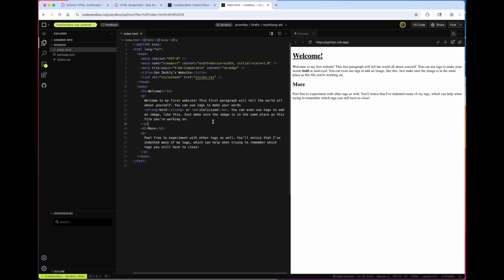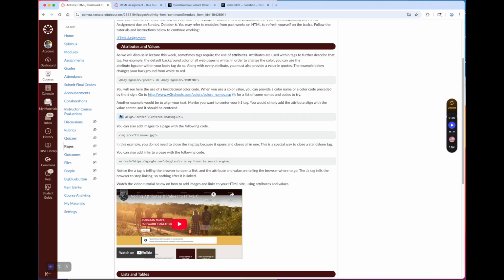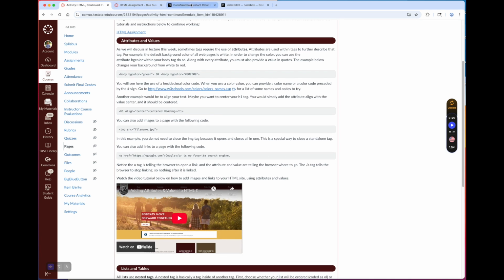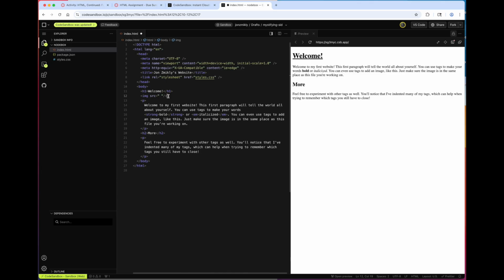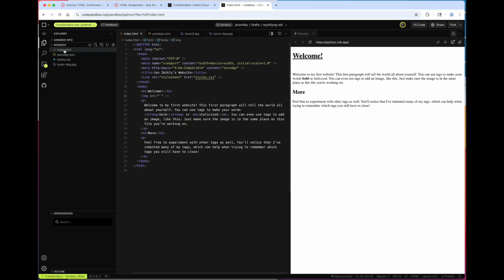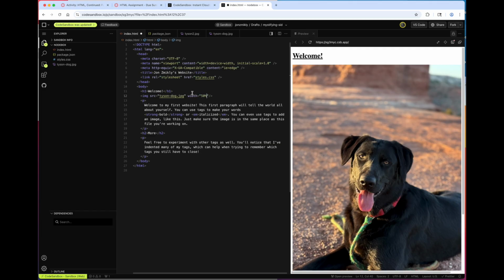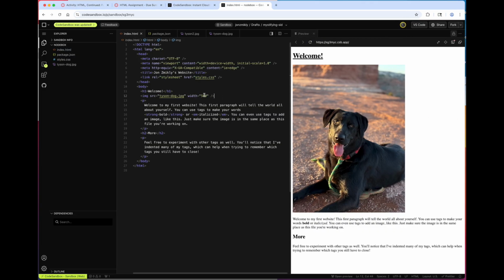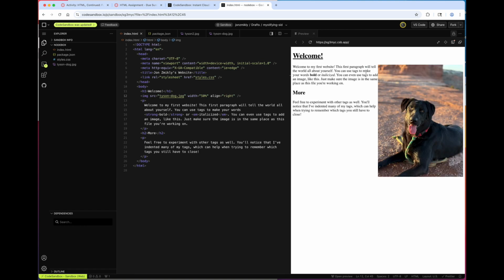Adding Images & Links to HTML Page in CodeSandbox.io